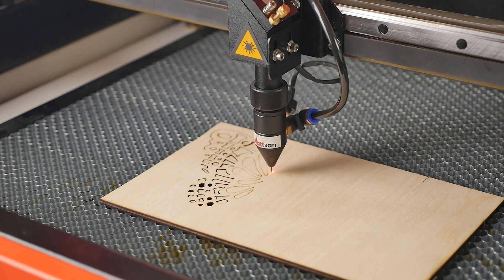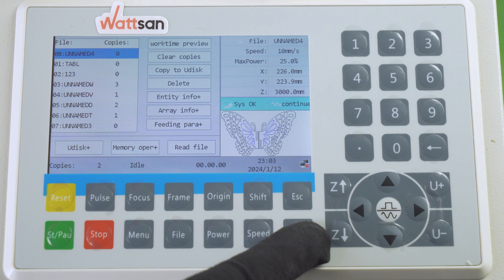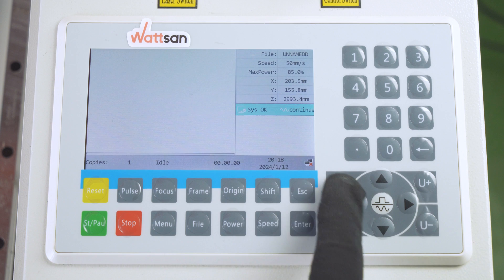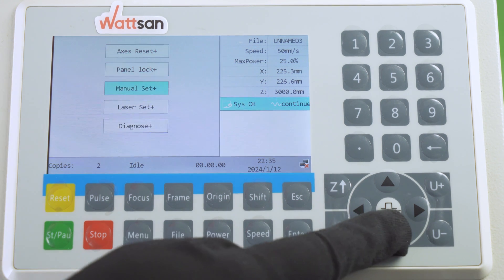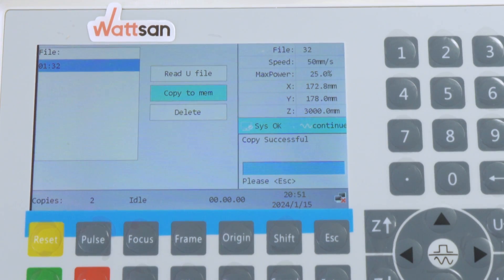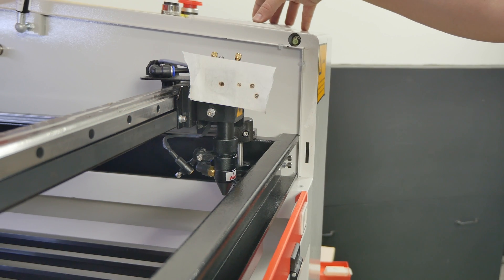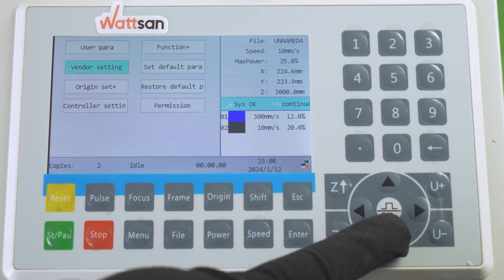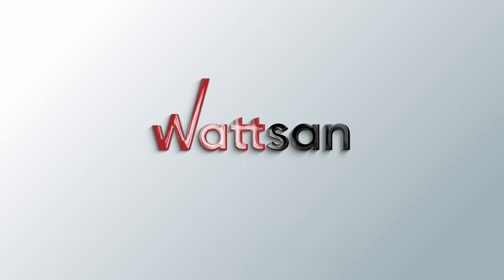How to use the Ruida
Hi there!
In this tutorial video, we'll show you how to use Ruida Controller RDC6445G/S. We'll look on the control panel and buttoms, and what they do.

00:00 Introduction
00:20 About Ruida Controller RDC6445G/S
00:45 About LCD-screen and buttoms
02:41 Meaning and using of the buttoms